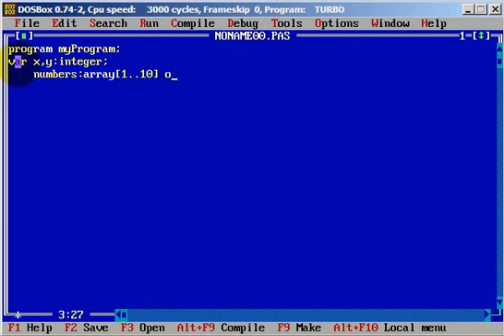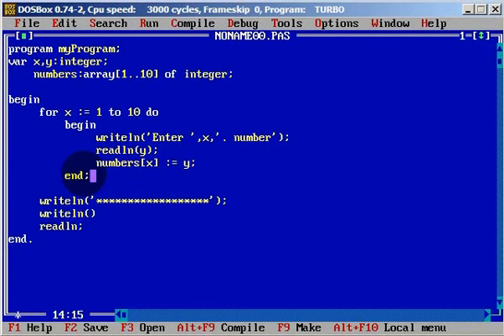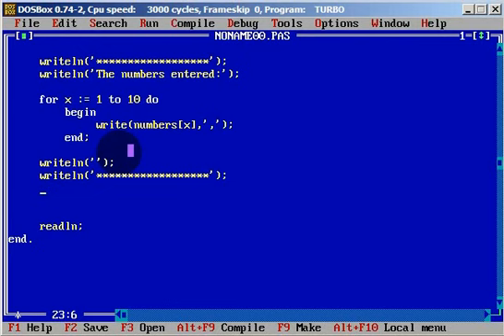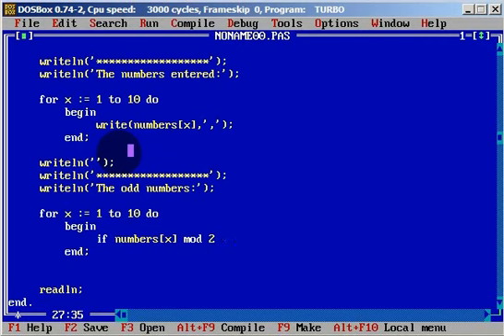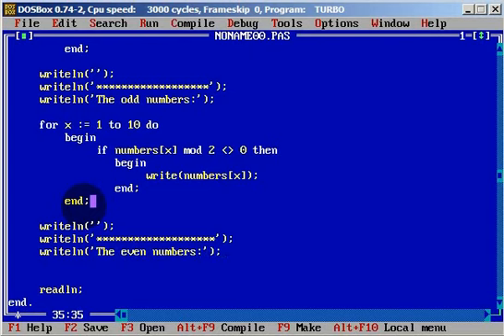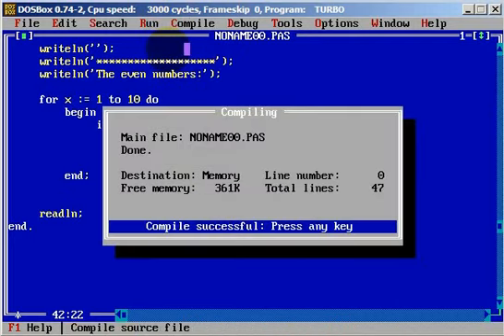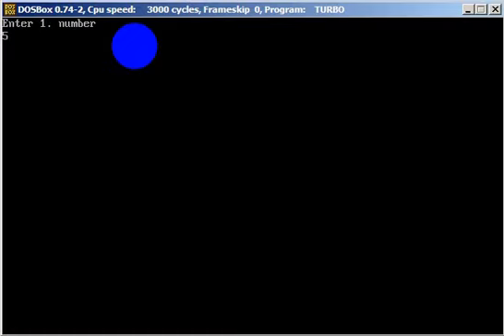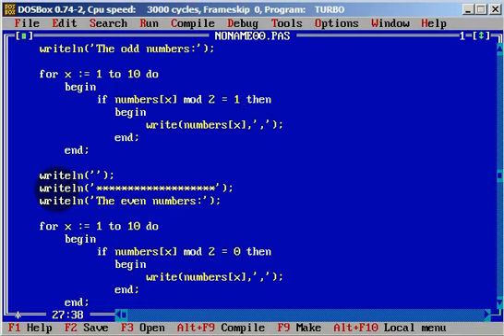Turbo Pascal Programming #48 Odd and Even numbers